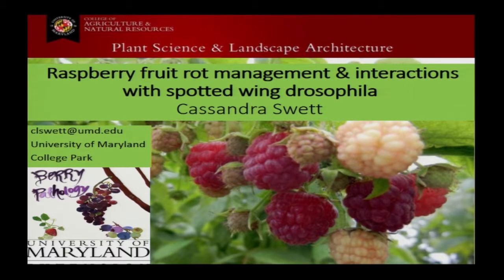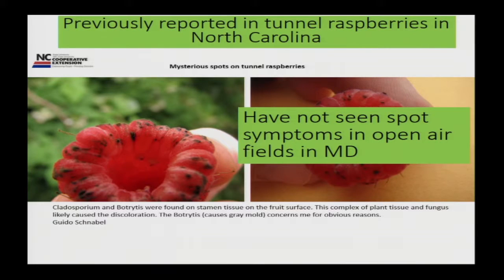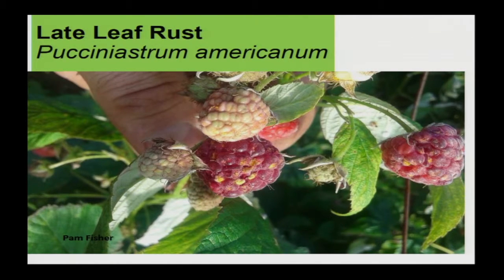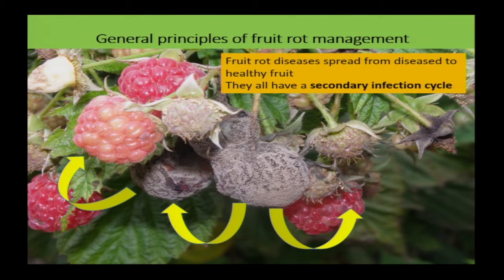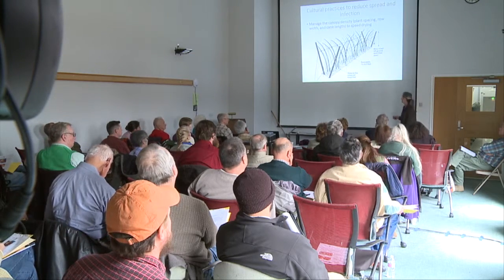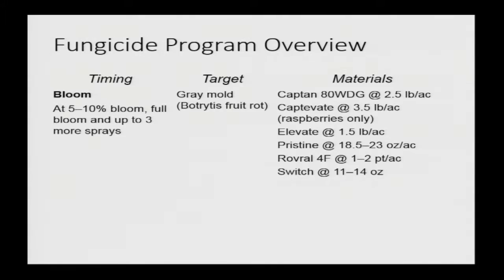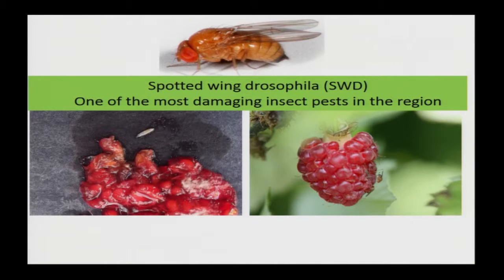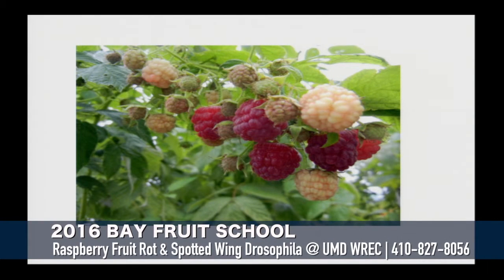Bay Fruit School 2016 - Raspberry Fruit Rot and Interactions with Spotted Wing Drosophila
"Raspberry Fruit Rot Management & Interactions with Spotted Wing Drosophila" Cassandra Swett, Ph.D., Assistant Professor of Plant Pathology, UM Plant Sciences and Landscape Architecture. Presented at the WREC.